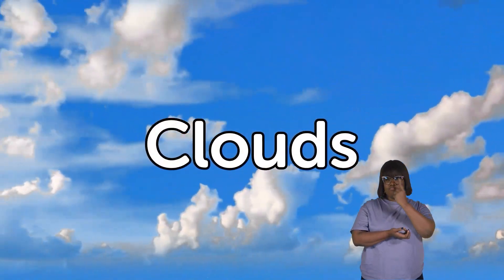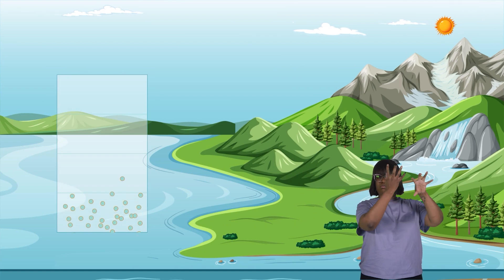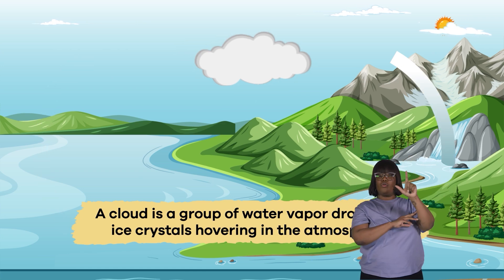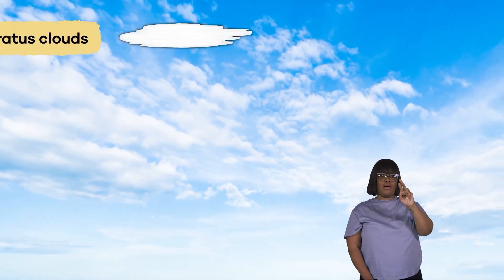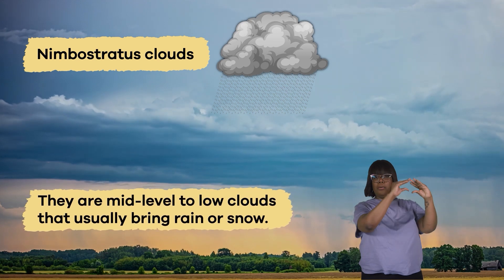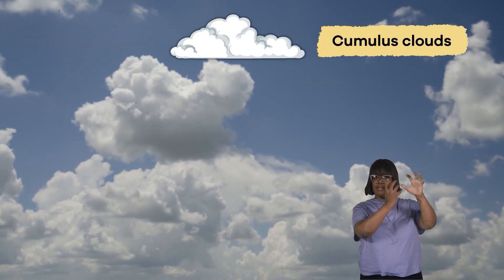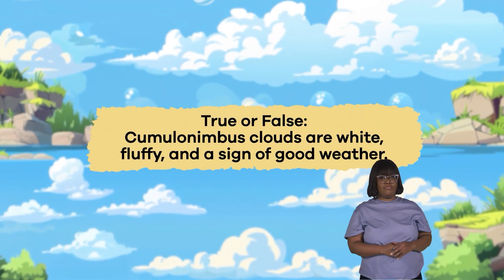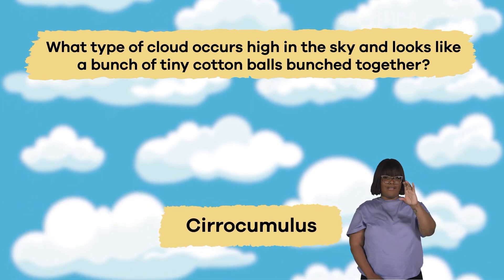ASL Types of Clouds for Kids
What are the different types of clouds that we see in the sky? In this video for kids, you'll learn about 10 different types of clouds and what they mean. But first, what is a cloud? Clouds occur in the atmosphere. The atmosphere includes all of the gases that surround the planet, including the oxygen that we breathe! The atmosphere is also full of water. The water in the atmosphere is made of tiny drops that are too small for the human eye to see.

Clouds start forming when the liquid water droplets in our atmosphere transform into gaseous water vapor. When the water vapor rises it comes in contact with cooler, thinner air. As the warm air and water vapor cool, clouds are formed. All of that is a long way of saying that a cloud is a group of water vapor droplets or ice crystals hovering in the atmosphere.

The 10 types of clouds you'll learn about are cirrus, cirrocumulus, cirrostratus, altostratus, altocumulus, nimbostratus, stratus, stratocumulus, cumulus, and cumulonimbus clouds. They all mean something different. For instance, cumulonimbus clouds are those giant, dark clouds that bring lots of rain and can even cause thunderstorms and tornadoes. On the other hand, cirrus clouds are thin and wispy clouds that appear during good weather.

We hope you and your student(s) enjoyed learning about all the different types of clouds! If you want to learn even more, head over to our website and download one of our many lesson plans, full of activities, worksheets, and more!

What you will learn in Types of Clouds for Kids:
0:00 Introduction
0:23 What is a cloud?
1:25 Cirrus, cirrocumulus, cirrostratus, altostratus, and altocumulus clouds
2:19 Nimbostratus, stratus, stratocumulus, cumulus, and cumulonimbus clouds
3:40 Review of the facts